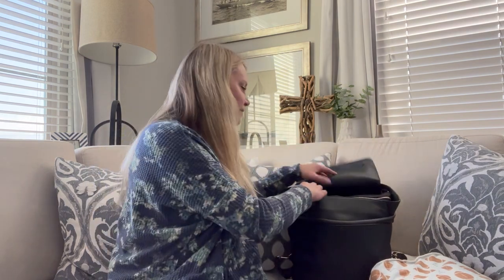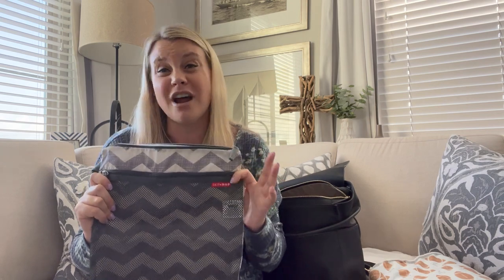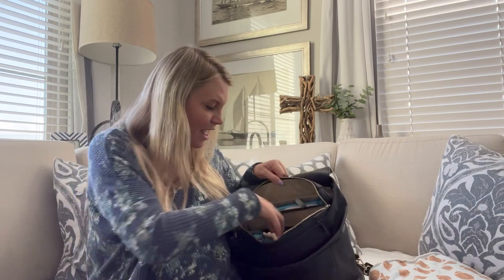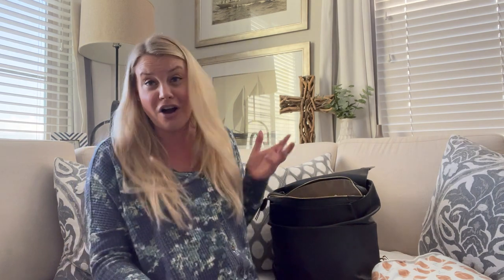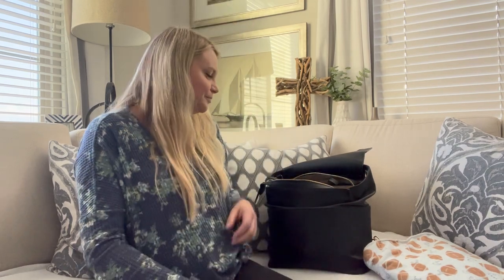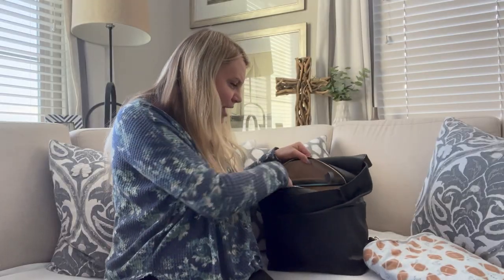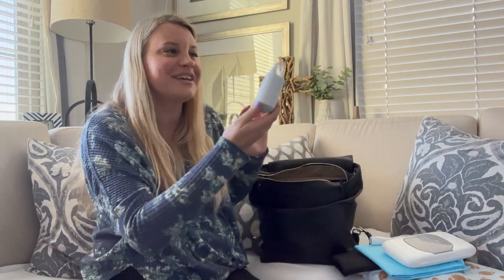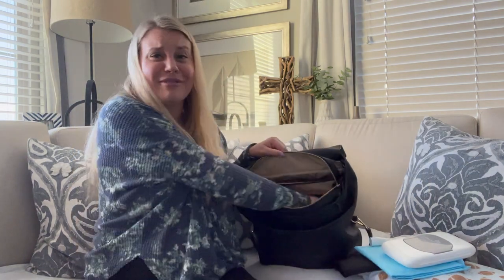What's in my Diaper Bag? + MINA BAIE Kinney Backpack Review!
Skip Hop Wet Bag

Carter’s Dinosaur Burp Cloths

Golf Cart Teether (newer version)

Skip Hop Fox Toy

Munchkin Formula Dispenser

Mushie Snack Cup

Pee Pads

OXO Wipes Dispenser

Boudreaux’s Butt Paste

Pacifier Wipes

Boogie Wipes

MAM Newborn 0-3 Month Pacifiers
MAM 0-6 Month Pacifiers
MAM 6-16 Month Pacifiers

Pacifier Case (same brand and style, newer prints)

Munchkin Arm and Hammer Diaper Waste Bag Dispenser

Baby Nasal Bulb